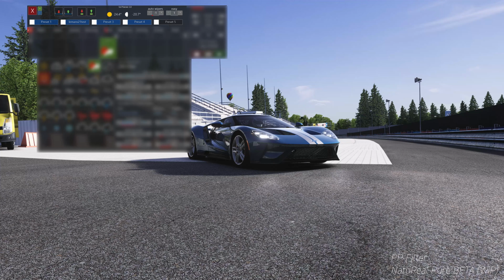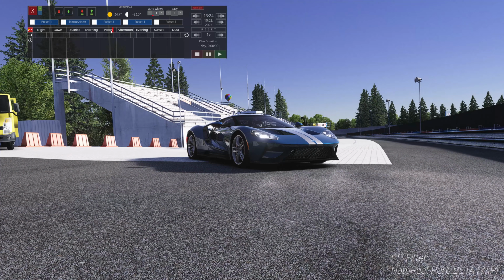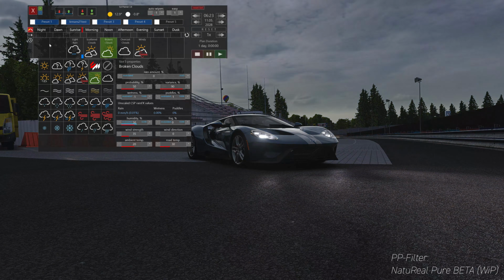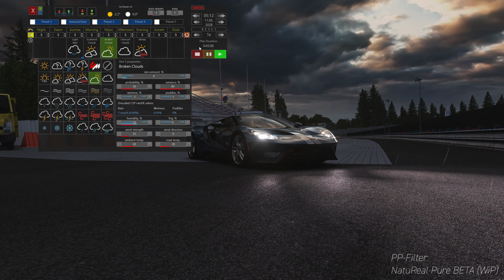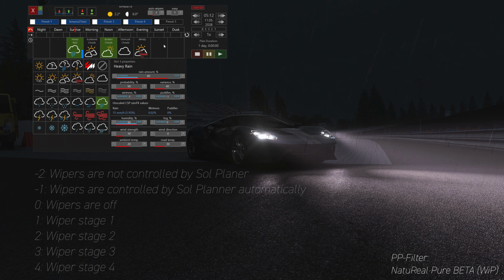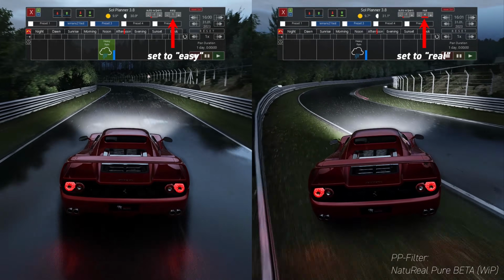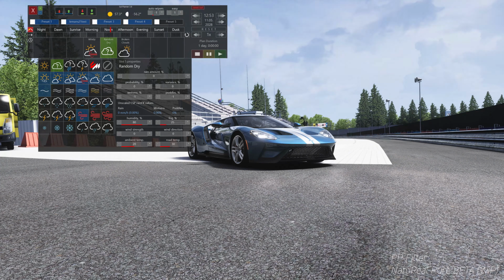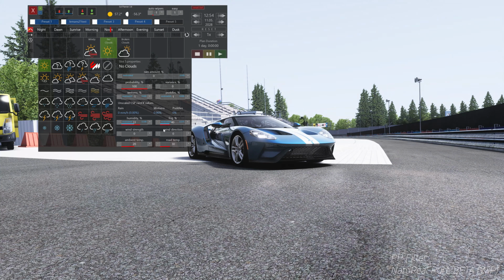ULTIMATE SOL Weather Planner Guide for Asseto Corsa 2023 4K | Set up dynamic rainy weather!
Hello and welcome back to the tribe,
my fellow tribesmen in this video we are going to take a look how the SOL planner can be used to setup and plan weather conditions.
SOL planner window at first looks a little bit intimidating, but let's break it down to sections to make it a little bit easier to understand.
Please enjoy this guide/tutorial on how to set up weather planner for SOL in Assetto Corsa 2023!

PC:
MSI B450 Gaming Plus
AMD Ryzen 7 5800X
G.Skill Flare X 32GB 3200MHz

Wheel:
Thrustmaster T300RS

GamePad: XBOX One S Controller